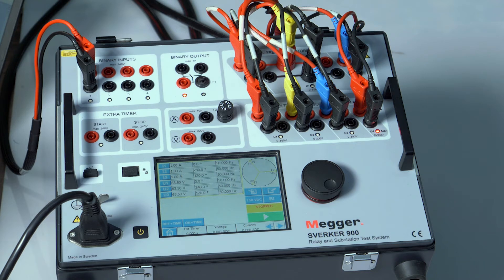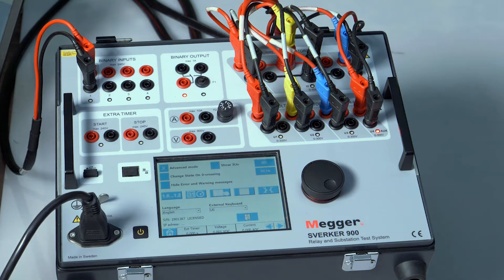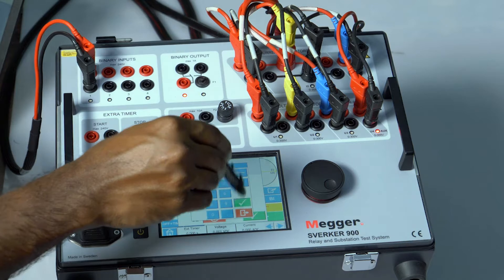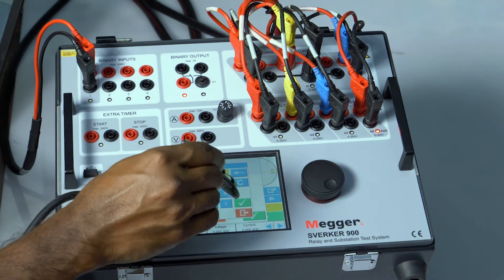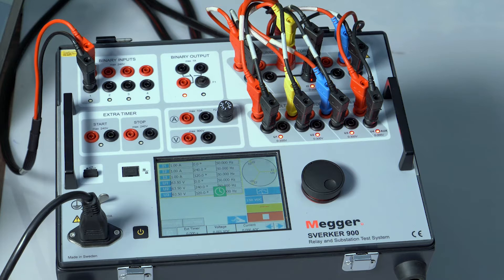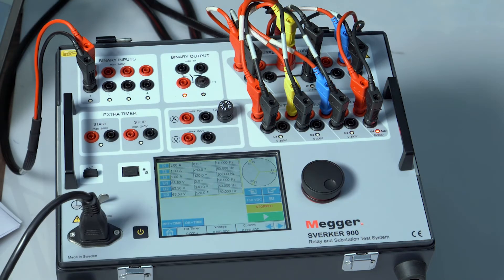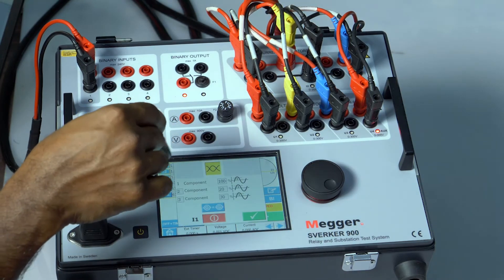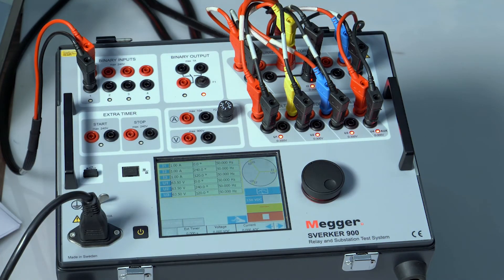Multiple Harmonic Injection SVERKER 900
In many applications multiple harmonics such as second harmonic for transformers, third harmonic for generators maybe required to be injected for testing of relays, find out more